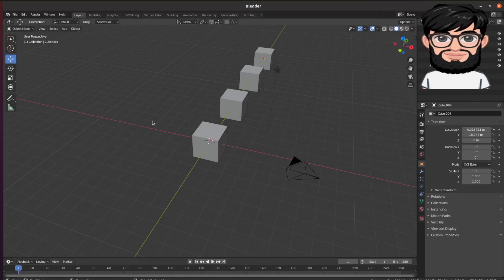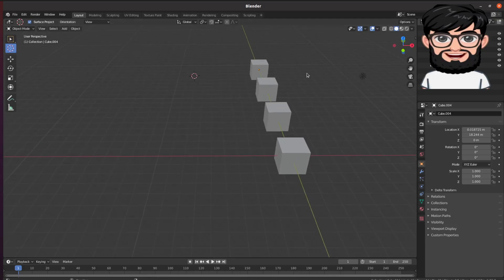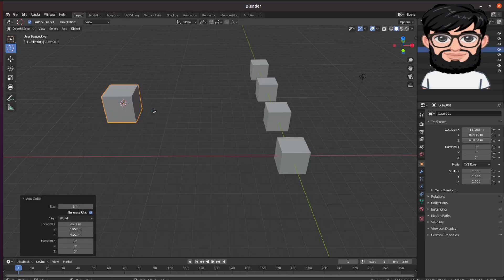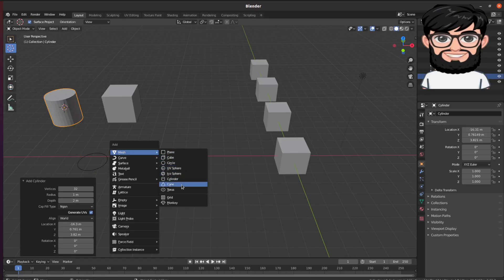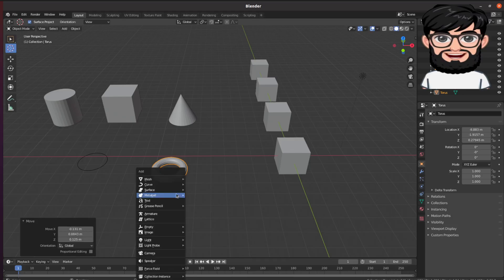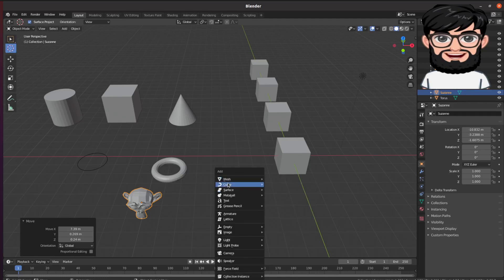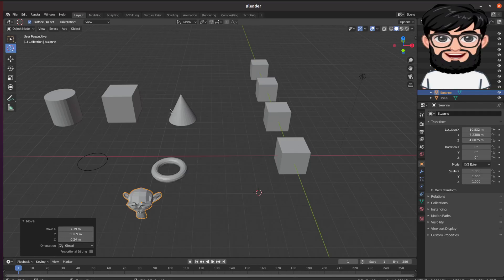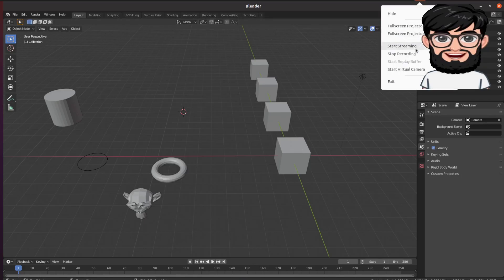Blender Tutorial 8 - How to Add and Delete Objects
Blender is a free and open-source 3D computer graphics software tool set used for creating animated films, visual effects, art, 3D-printed models, motion graphics, interactive 3D applications, virtual reality, and, formerly, video games. Blender's features include 3D modelling, UV mapping, texturing, digital drawing, raster graphics editing, rigging and skinning, fluid and smoke simulation, particle simulation, soft body simulation, sculpting, animation, match moving, rendering, motion graphics, video editing, and compositing.

[Courtesy of Wikipedia]